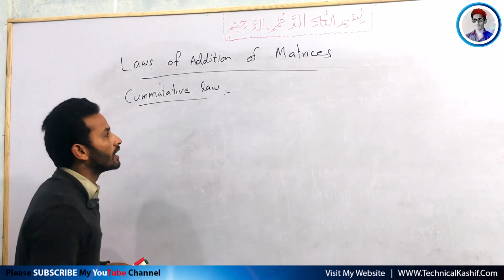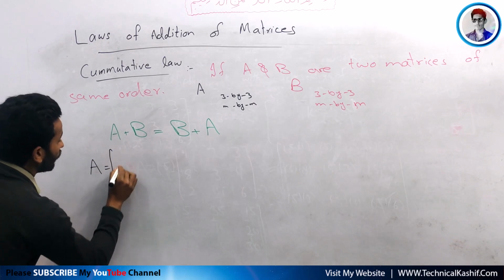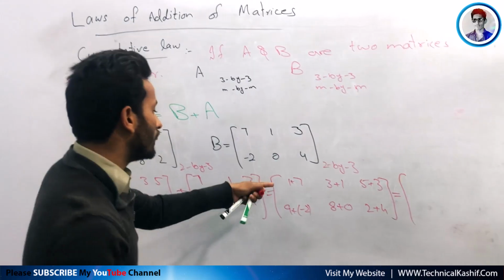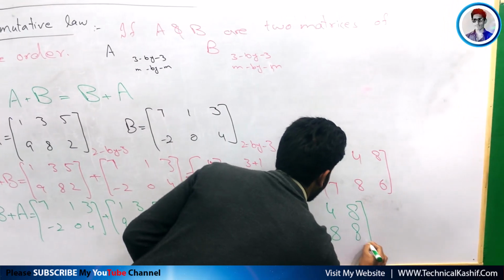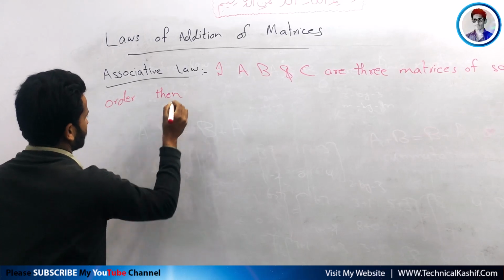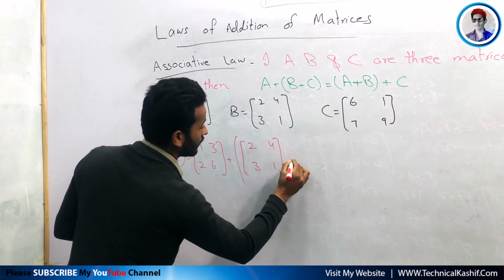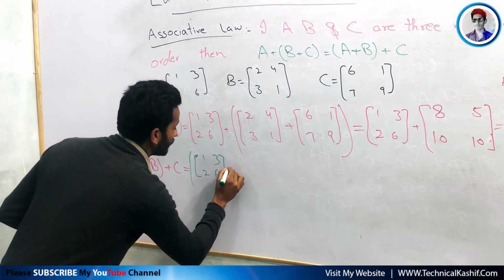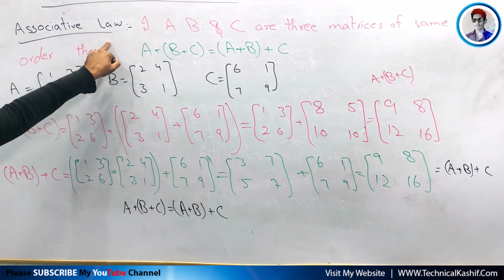9th Class Maths Lecture No.11 | Ch#1 - Laws Of Addition Of Matrices Urdu/English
A matrix is a useful structure that you can use in a variety of finite math problems to change the format of mathematical statements to make them more usable and understandable. A matrix is nothing more (or nothing less) than a rectangular arrangement of numbers or letters or other items. You can use matrices to organize data by month, person, age group, company, and so on. You then use that information to make decisions and solve problems. Matrices come in all sorts of sizes, but their shapes are always the same: They are rectangular arrays of objects called elements of a matrix. The rectangular arrays can be as small as 1 × 1 and as large as you can handle on a spreadsheet or on your wall! They can be square, such as 2 × 2 or rectangular, such as 4 × 7. Their size is called their dimension.

The dimension of a matrix is indicated with R × C where R is the number of rows in the matrix and C is the number of columns.

When a matrix has the same number of rows as columns, then it’s a square matrix. Matrices with just one row are called row matrices, and those with only one column are column matrices.

___________________________Video Tags _____________________________
identifying matrices,
determine and matrices class 11,
determine and matrices class 11 4.3,
determine and matrices class 11 4.4,
determine and matrices class 11 4.2,
determine and matrices class 11 dinesh sir,
determine and matrices,
determine and matrices class 11 4.6,
determine and matrices class 11 practical,
determine and matrices class 11 one shot,
determine and matrices class 11 4.7,
b matrix,
find matrix a,
find matrices,
lecture on matrices,
matrix solutions,
questions on matrices,
questions and answers on matrices,
question of matrix,
t’matrix,
t matrix,
unit matrix,
what is matrices,
find x in matrices,
introduction to matrices complex matrices,
z-matrix,
z matrix computational chemistry,
0/1 matrix,
2 matrix,
2/2 matrix,
matrix example 4,
4 a matrix,
4×3 matrix,
matrices with missing values,
find the value of k matrices
transpose of matrices in c,
transpose of matrices in java,
transpose of matrices in python,

__________________________🎬Hashtags ____________________________